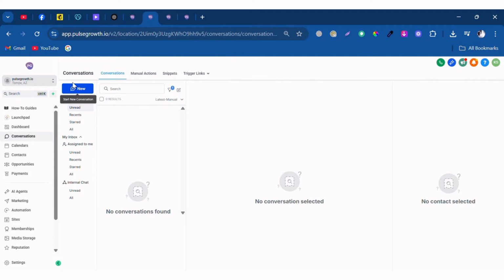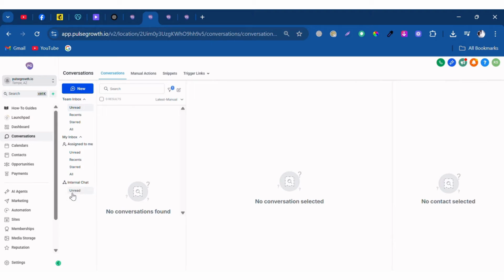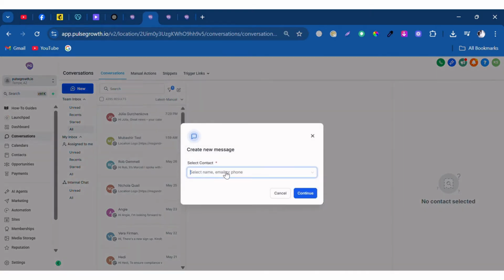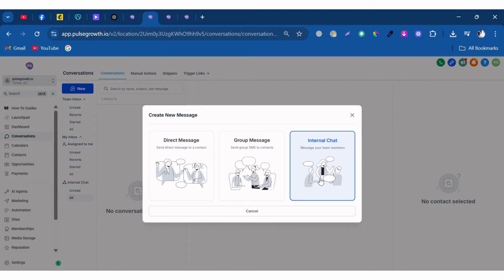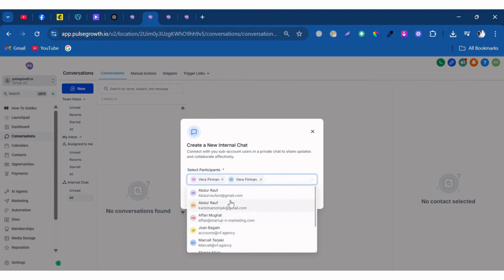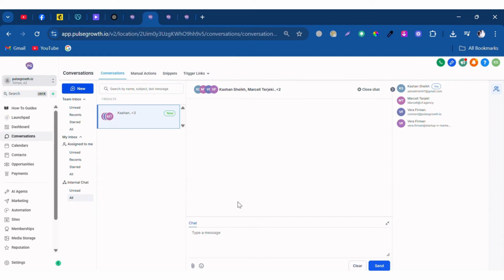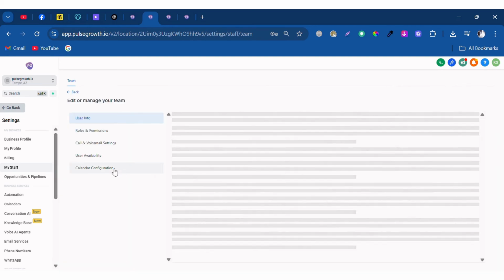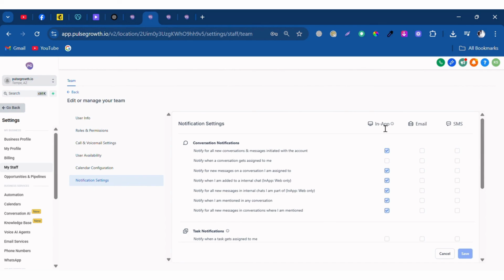Master the Conversation Tab in PulseGrowth | Team Inbox, Internal Chat & Notifications (2026)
In this video, learn how to master the Conversation tab inside your PulseGrowth account and use all the latest updates and features.

You will learn:
- How the folder structure works (Team Inbox, My Inbox, Unread and All Conversations)
- Using Internal Chat to replace tools like Slack for team communication
- Starting new conversations and group SMS
- Setting up conversation notifications so you never miss an important message

Whether you want to streamline client communications or simplify team collaboration, this guide will show you how to get the most out of the Conversation tab.

ABOUT PULSEGROWTH
PulseGrowth is your all-in-one CRM and business automation platform.